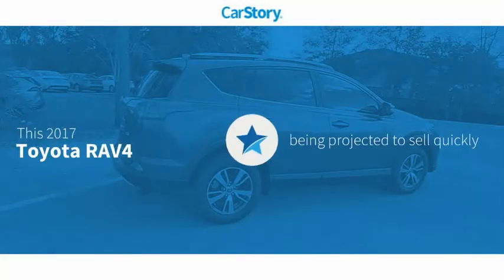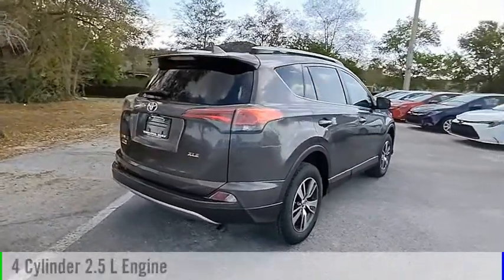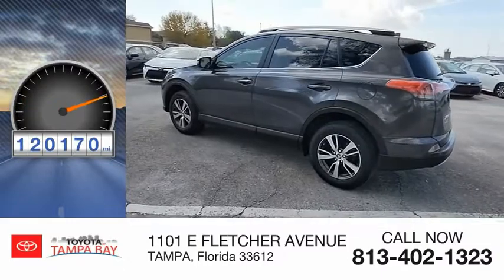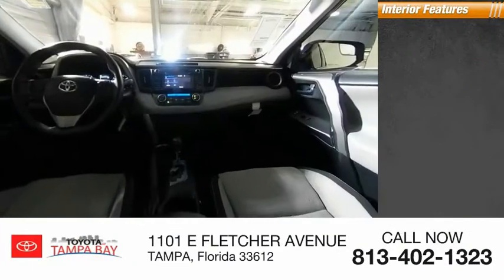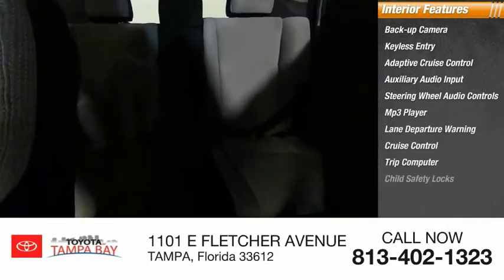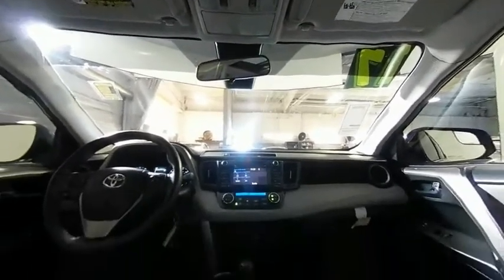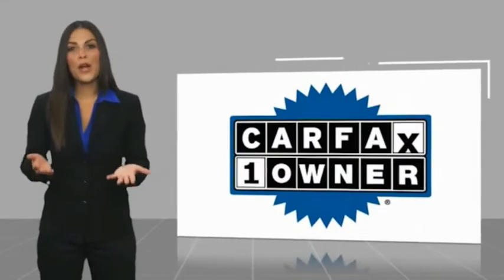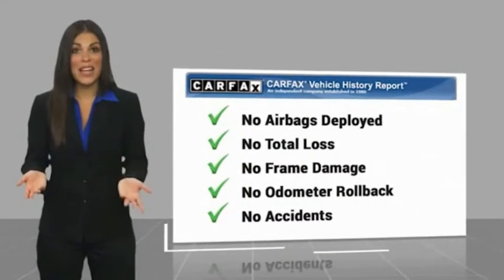2017 Toyota RAV4 U540990A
2017 Toyota RAV4 XLE

** TOYOTA OF TAMPA BAY PRE- AUCTION VEHICLES ** These vehicles have been recently traded and are offered to the public before they go to dealer only auctions. Vehicles are Sold AS-IS, including ALL Mechanical and Cosmetic Defects. ** Pre-Auction Safety Inspection Only and may not be available for immediate delivery ** RAV4 XLE, 2.5L 4-Cylinder DOHC Dual VVT-i, 6-Speed Automatic, Magnetic Gray Metallic, One Owner Clean Carfax Certified, Backup Camera, Power moonroof. Magnetic Gray Metallic RAV4 XLE FWD 6-Speed Automatic 2.5L 4-Cylinder DOHC Dual VVT-i23/30 City/Highway MPGAwards:* 2017 IIHS Top Safety Pick+ * 2017 KBB.com 10 Best SUVs Under $25,000 * 2017 KBB.com 10 Most Awarded Brands * 2017 KBB.com Best Resale Value AwardsReviews:* Generous cargo space; corners with confidence while remaining comfortable; advanced safety features are now standard on all models; feature-rich and easy-to-use infotainment systems. Source: EdmundsTOYOTA OF TAMPA BAY ADVANTAGE At Toyota of Tampa Bay, you receive exclusive features and benefits to both enhance and protect your vehicle. From protective coatings for you paint, headlights, and interior surfaces such as surface sanitation to nitrogen tire service and roadside assistance, we provide you the MOST VALUE for your money. GUARANTEED! (See dealer for more details) Toyota of Tampa Bay near Brandon and Wesley Capel is a full-service dealership that offers a wide variety of services to our visitors and guests. Just one visit and you'll see just how dedicated we are to your complete satisfaction. We have a friendly and knowledgeable staff ready to help you every step of the way. Whether it's sales, service, body shop or financing, you'll always get the attention you deserve from Toyota of Tampa Bay. We are located at 1101 E Fletcher Ave Tampa, FL 33612. Fast, Friendly, Fair & Fun! Final vehicle sale price subject to safety inspection costs, certification costs and repair order costs. All offers are mutually exclusive. All vehicles subject to prior sale. See dealer for complete details.